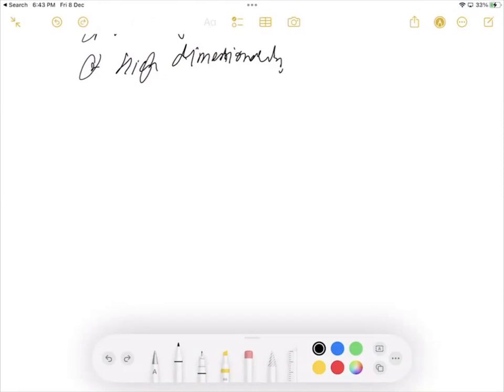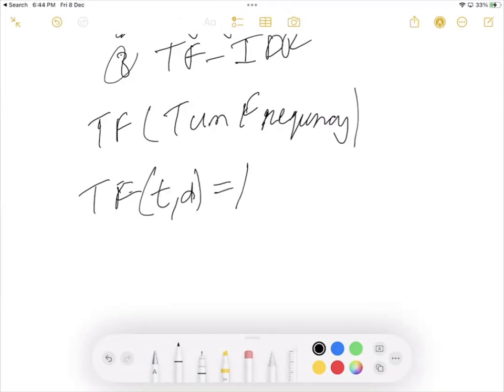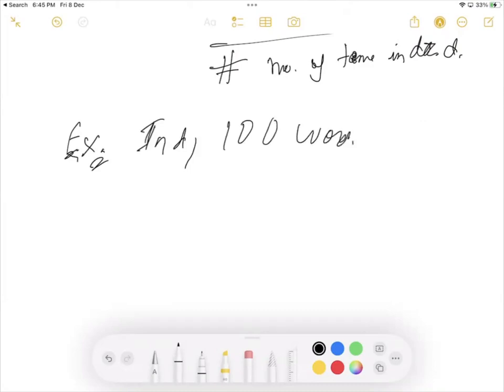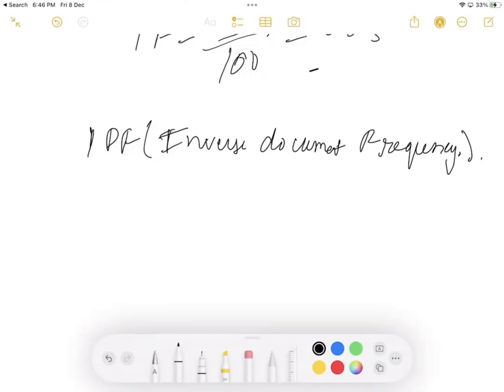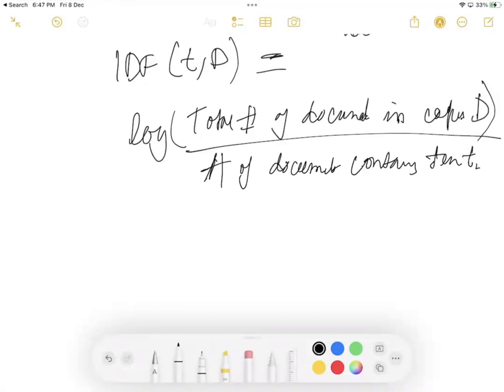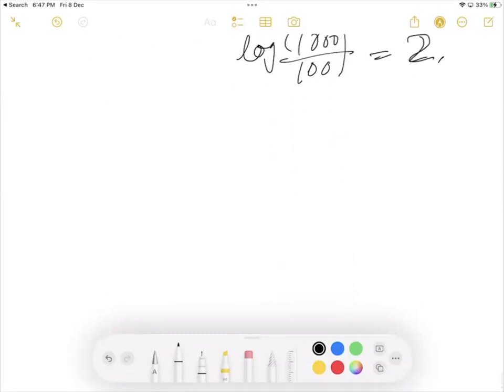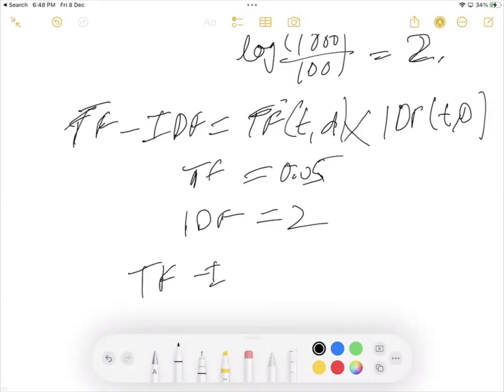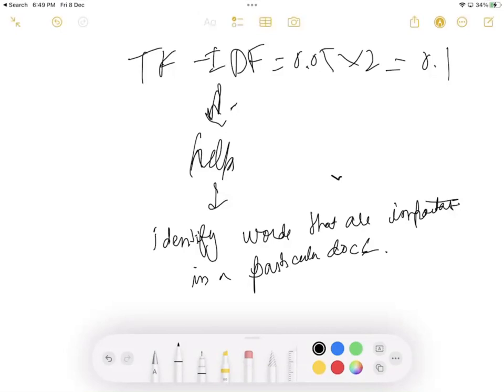Term Frequency-Inverse Document Frequency in NLP | Natural Language Processing | NLP Tutorials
📊 TF-IDF: Unraveling Textual Significance with Term Frequency-Inverse Document Frequency 🤖📈

Welcome to [Your Channel Name]! 🚀 In this enlightening video, we're delving into the powerful world of TF-IDF (Term Frequency-Inverse Document Frequency) – a key concept in Natural Language Processing (NLP) that unravels textual significance by evaluating the importance of words within a document corpus.

🔍 What You'll Discover:

Understanding TF-IDF: Demystify the core principles of TF-IDF and how it assesses the importance of terms in a document.

Term Frequency vs. Inverse Document Frequency: Explore the balance between how often a term appears in a document and how unique it is across the entire corpus.

Applications in NLP: Uncover the wide-ranging applications of TF-IDF in tasks such as document retrieval, text summarization, and more.

Optimizing Textual Analysis: Learn how TF-IDF enhances textual analysis by emphasizing the significance of terms.

🎓 Who Can Benefit:

Beginners eager to grasp the fundamentals.

Data scientists looking to specialize in NLP.

Developers wanting to integrate language understanding into their applications.

🎓 Who Should Watch:

Students and professionals entering the field of AI and machine learning.

Enthusiasts curious about the behind-the-scenes of language-based technologies.

Anyone interested in the future of human-computer interaction.

📖 Ready to embark on your NLP adventure? Let's dive in together!

NLP
NLP in Artificial Intelligence
NLP Techniques
NLP Tutorial
NLP Training Videos
NLP Projects
NLP Full Course
NLP Course
NLP Projects in Python
NATURAL LANGUAGE PROCESSING
NATURAL LANGUAGE PROCESSING in Artificial Intelligence
NATURAL LANGUAGE PROCESSING Techniques
NATURAL LANGUAGE PROCESSING Training Videos
NATURAL LANGUAGE PROCESSING Projects
NATURAL LANGUAGE PROCESSING Full Course
NATURAL LANGUAGE PROCESSING Course
NATURAL LANGUAGE PROCESSING Projects in Python